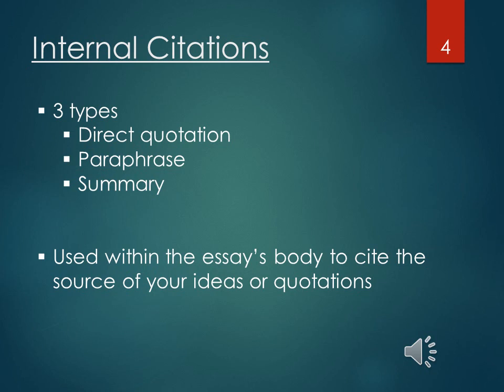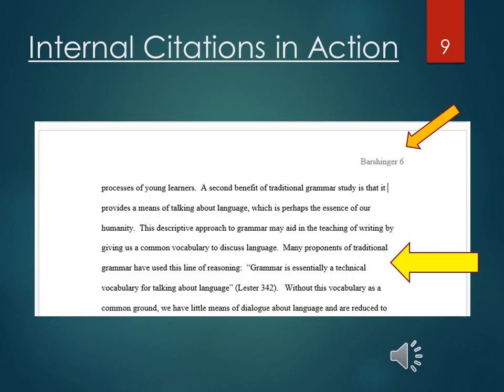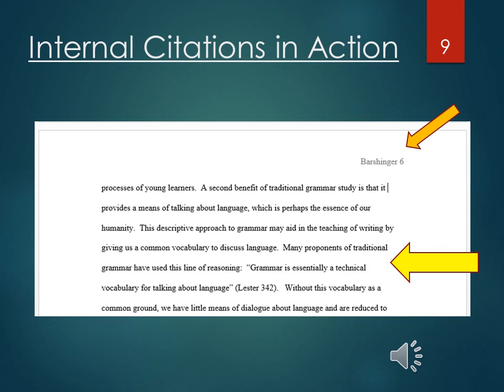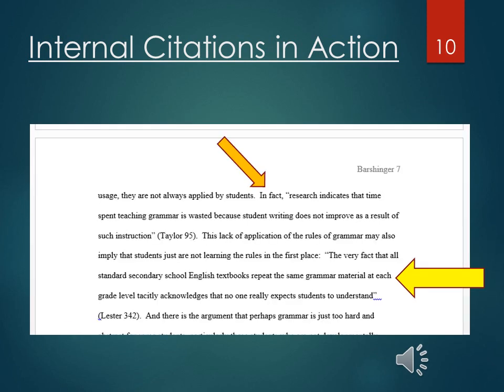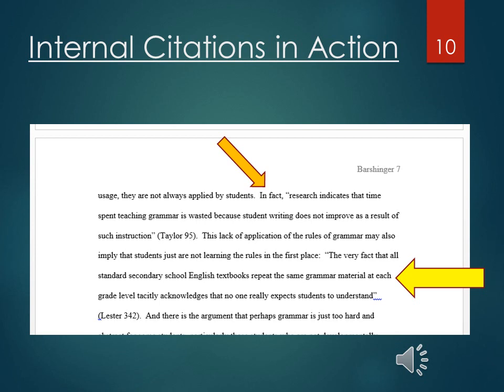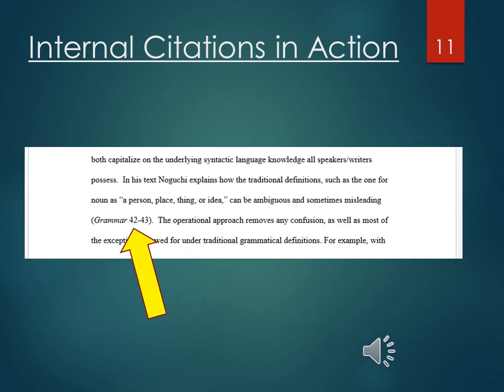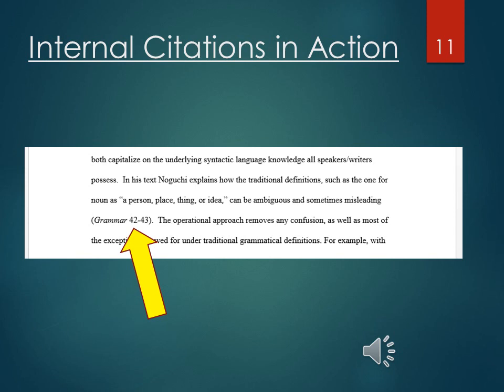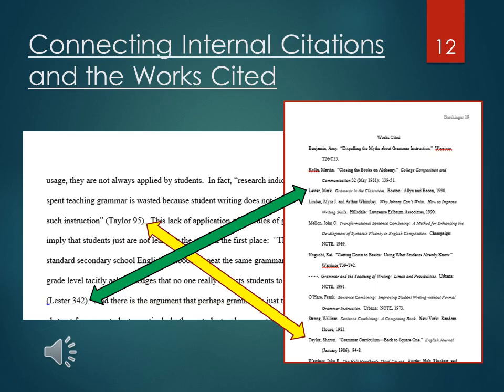ENGL 051 -- MLA Documentation